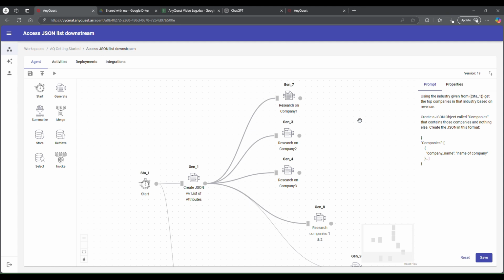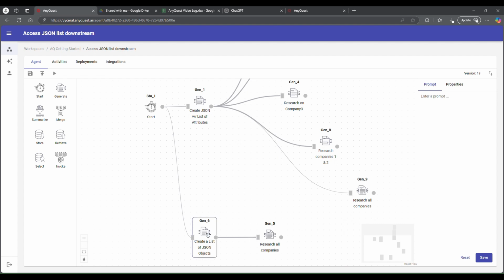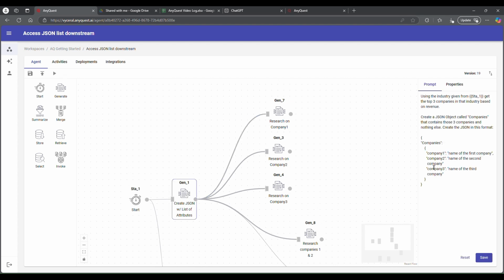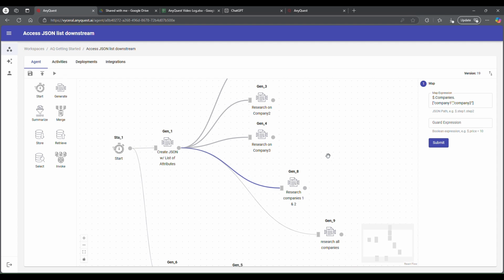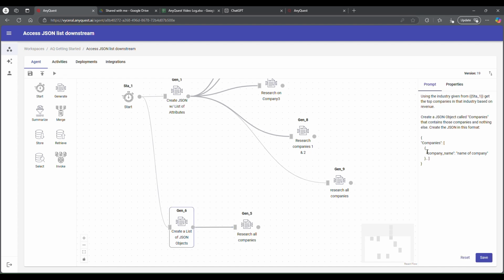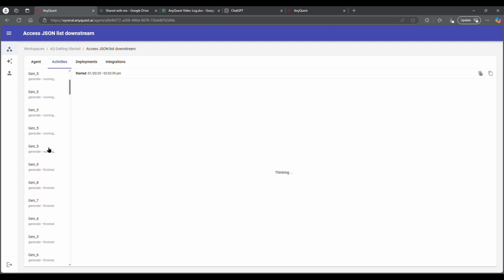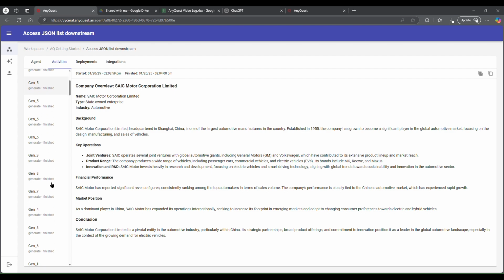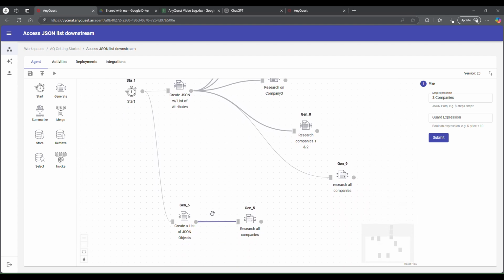JSON Lists Tutorial: How to Process & Access JSON Objects | Beginner's Guide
Learn how to effectively work with JSON lists and objects in this comprehensive tutorial. We cover two main approaches: creating JSON lists with attributes for known quantities and handling dynamic lists of JSON objects for unknown quantities. Perfect for developers working with data processing, this tutorial demonstrates practical examples using company data, shows how to map attributes, and explains different access methods. Whether you're dealing with fixed or variable-size JSON lists, this guide has you covered.